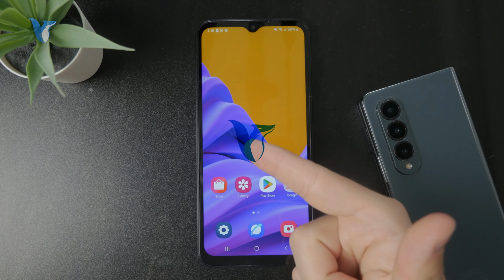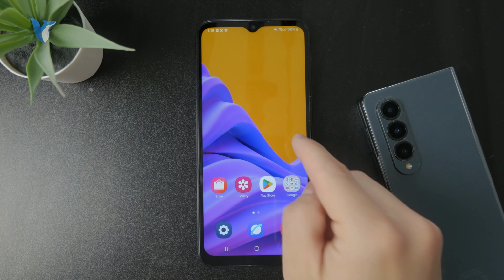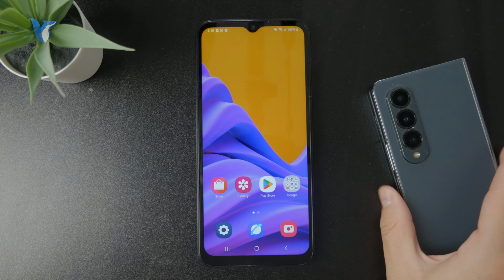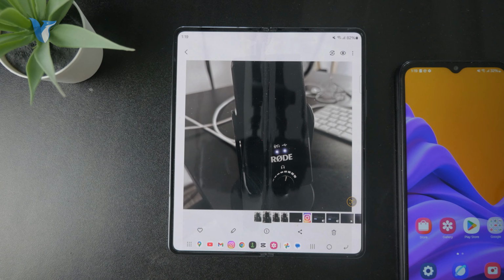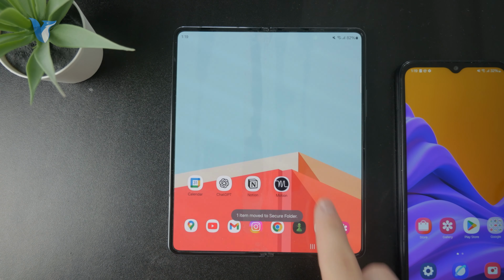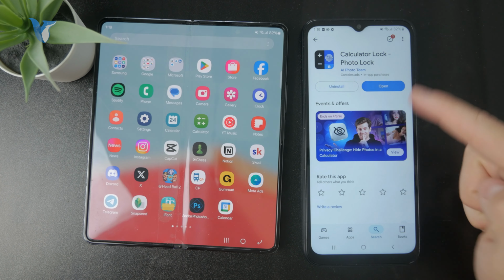How to Make Private Photo Album on Android (tutorial)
Learn how to make a private photo album on Android to keep your photos hidden and secure. In this quick tutorial, I’ll show you the simple steps to create and protect a private album.